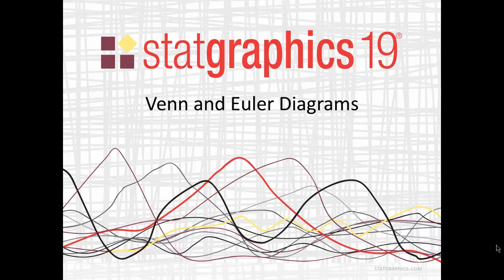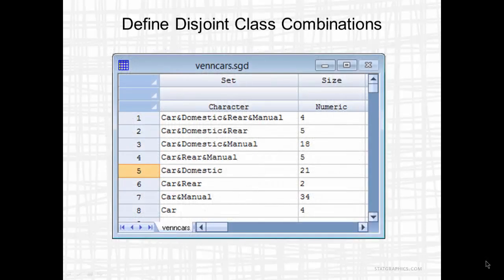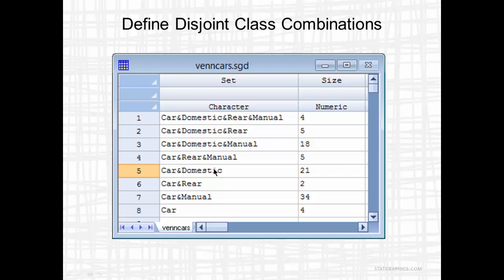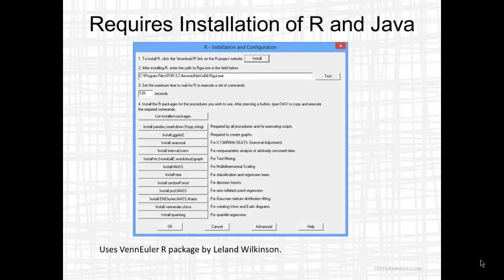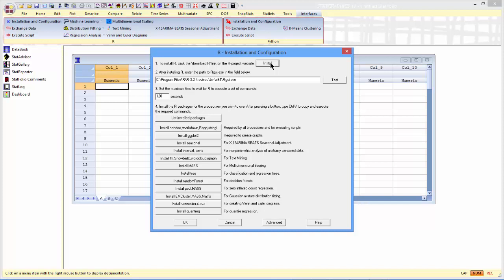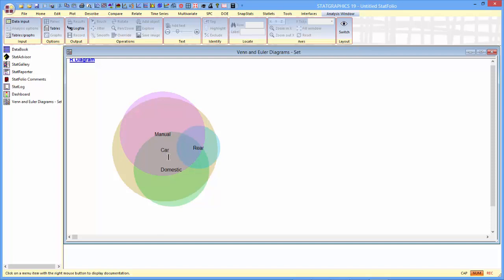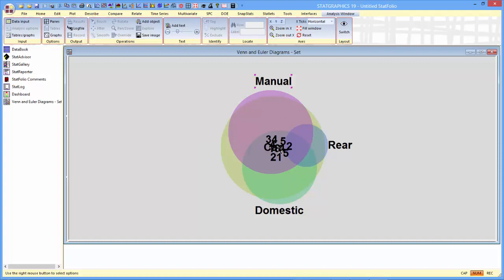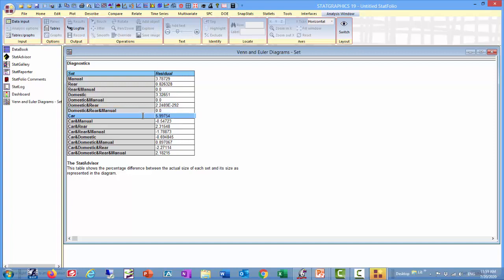Venn and Euler Diagrams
This video describes a new procedure in Statgraphics 19 that creates set diagrams displaying the relative frequency of discrete events. They consist of circular regions that represent the frequency of specific events, where the overlap of the circles indicates the simultaneous occurrence of more than one event.